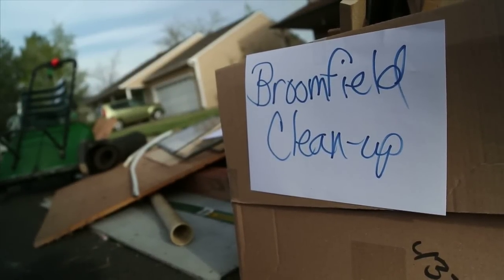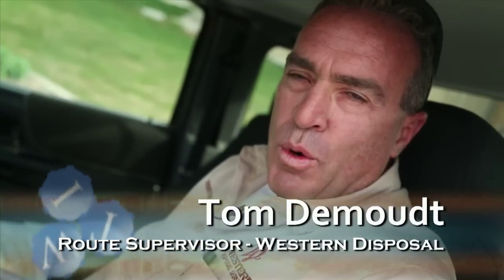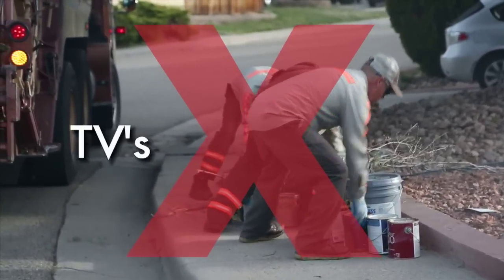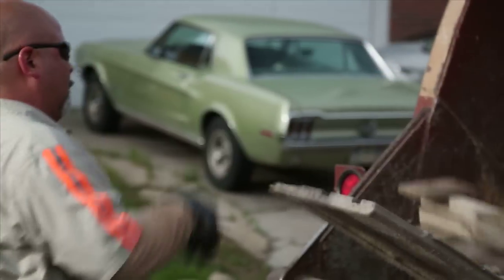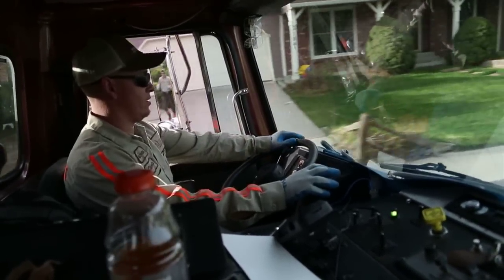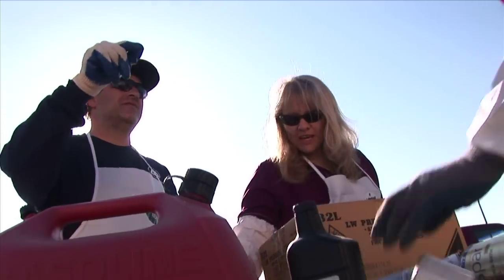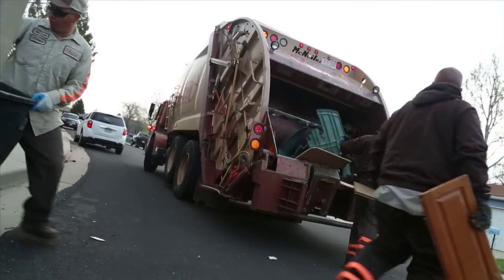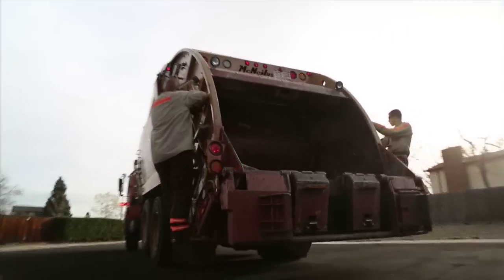Broomfield Spring Clean Up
This video talks about the different ways Broomfield residents can help keep their city and neighborhoods clean and green.  From the Annual Spring Clean Up event to Household Hazardous Waste Day, Public Works in Broomfield is there to help residents dispose of big, bulky or toxic items properly.